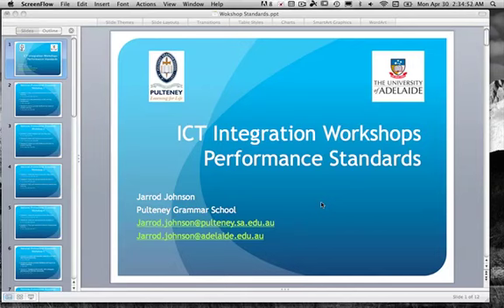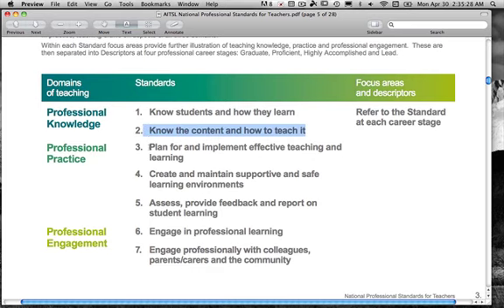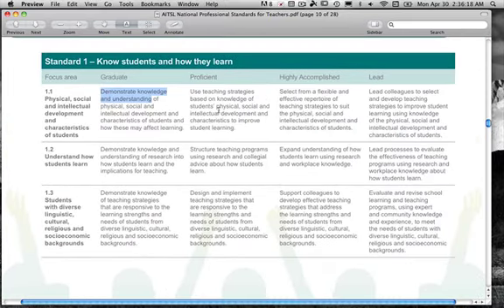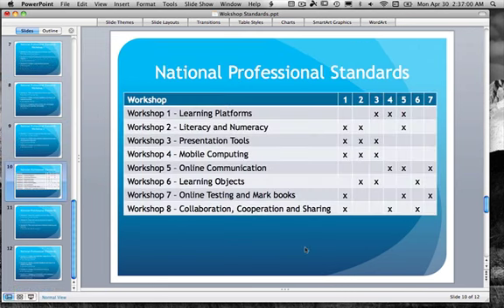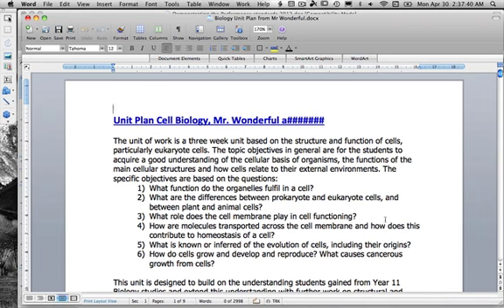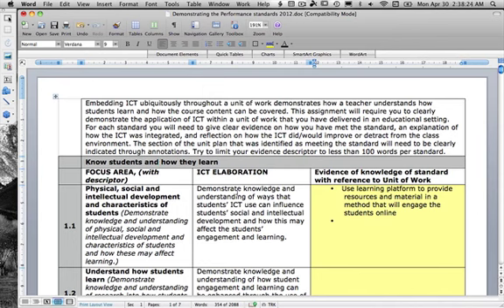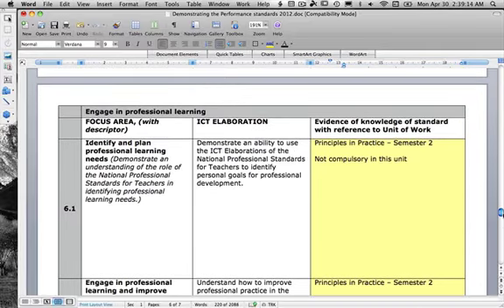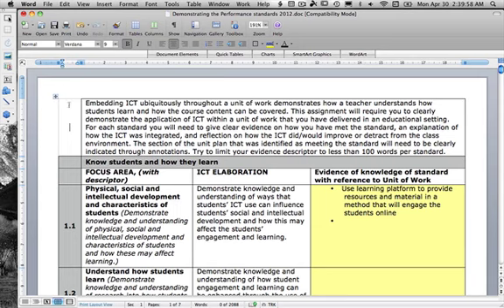ICT Integration Final Task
This video is an explanation of what is expected for the ICT Integration Assignment that is due June 29th 2012.

You will need to download a copy of the "Demonstrating the Performance Standards Document" from the MyUni ICT Workshops section of CAL and fill in each of the standards. This will be done by identifying where in your Unit Plan you are meeting each performance standard. Keep each box to less than 100 words.

Once complete submit your completed Performance Standard Grid and Unit Plan through Turn It In by the 29th June.